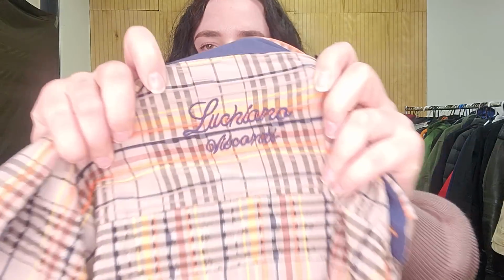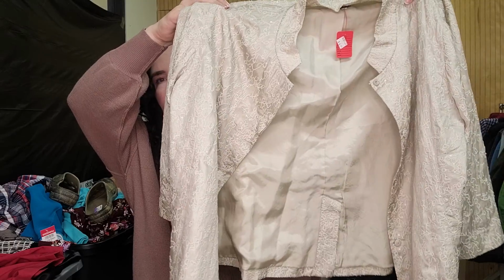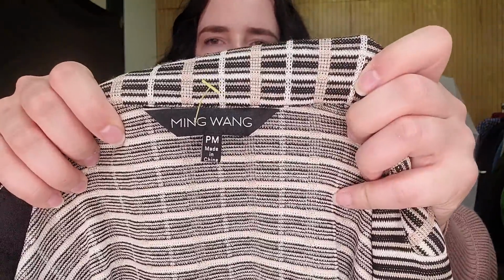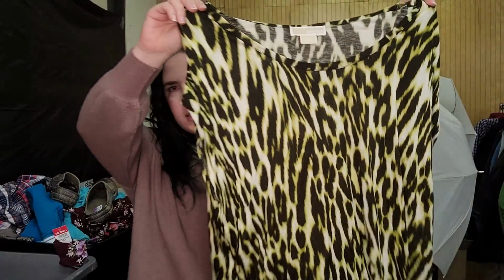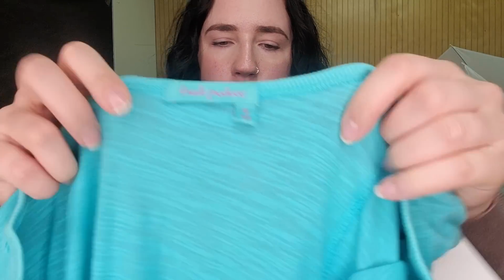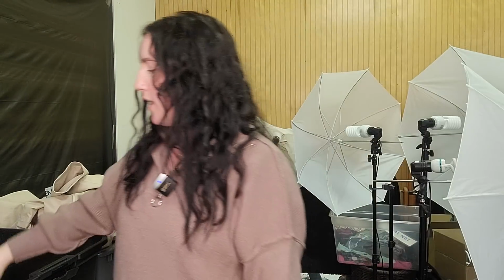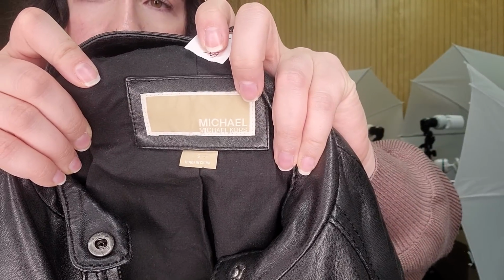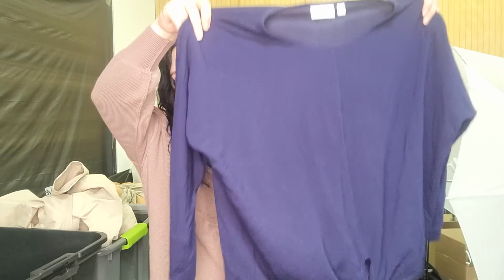HUGE Thrift Haul to Sell on Ebay and Poshmark